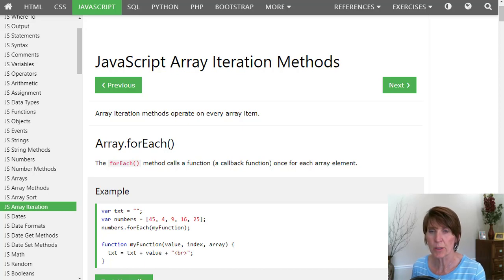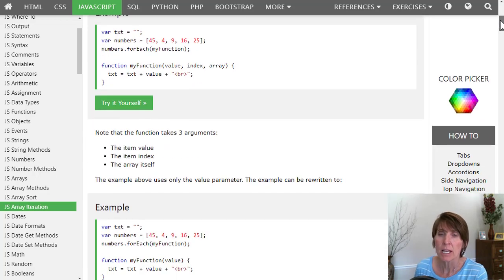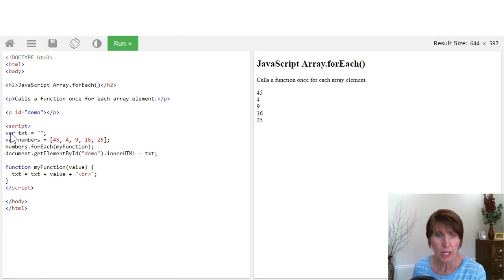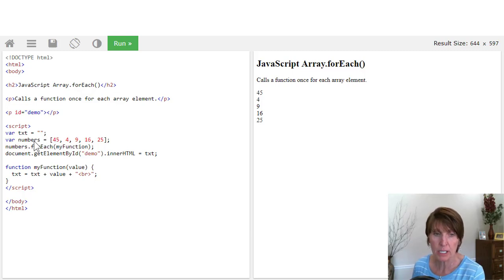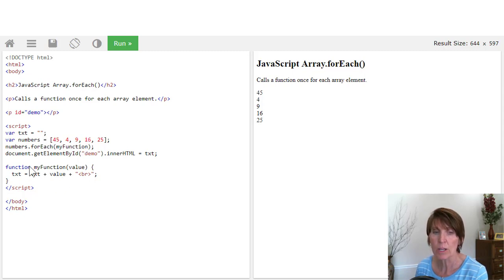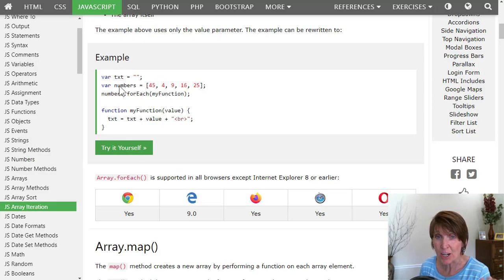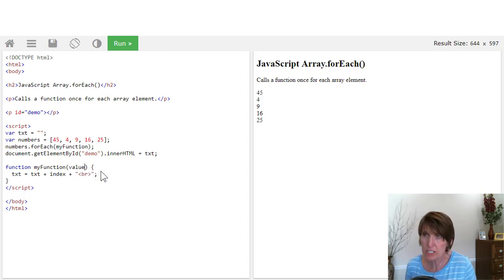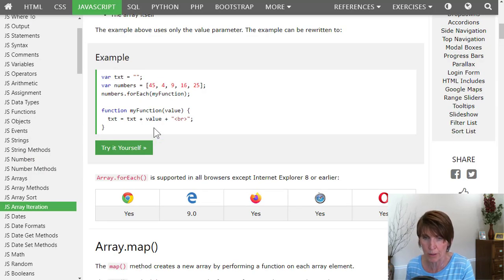The foreach Array Iteration Method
An introduction to the foreach array iteration method.